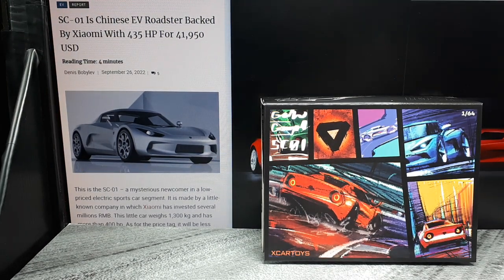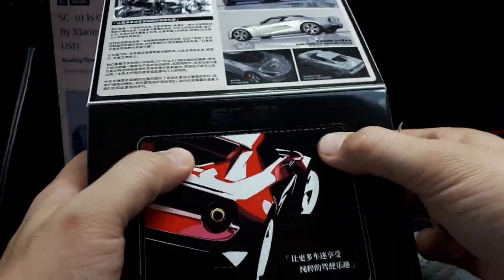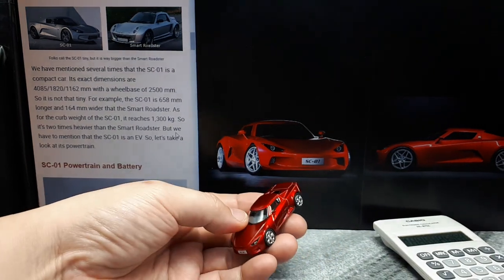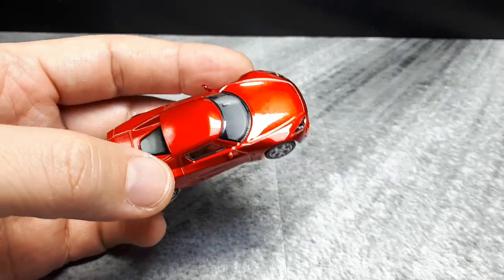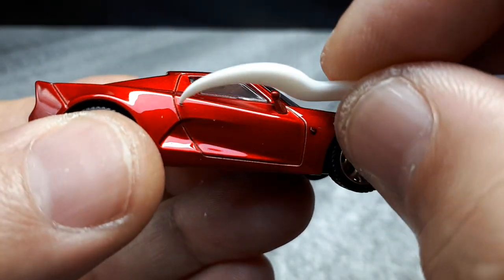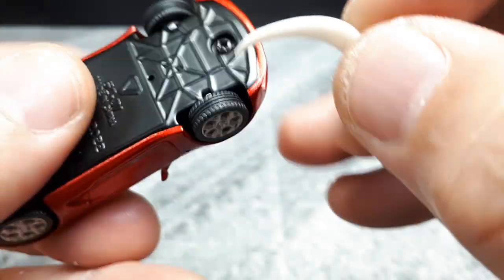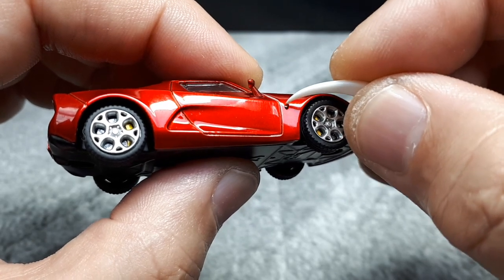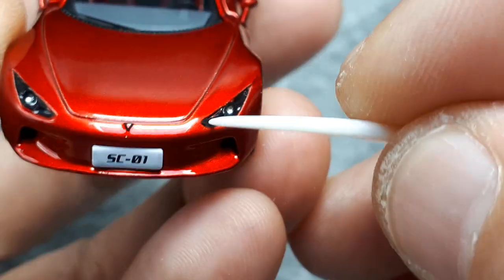1/64 SSC SC-01 Tianjin by Xcartoys diecast, small sports car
With a brake system, colorful interior, painted rubber mirrors, and no paint defects; this is stiff competition to MiniGT, Para64, and Tarmac Global.  The tires make a whizzing sound, but not sure if you'll hear as well as I did.